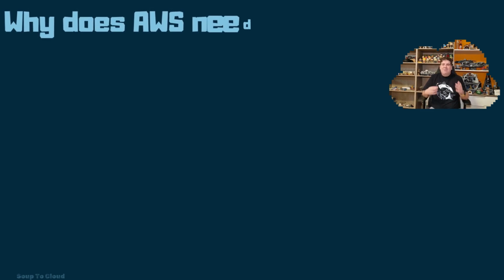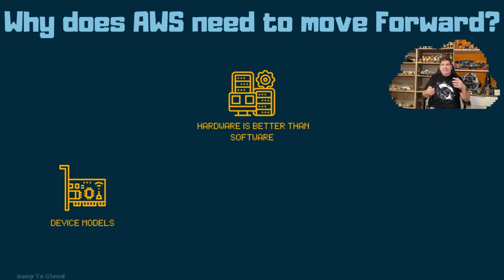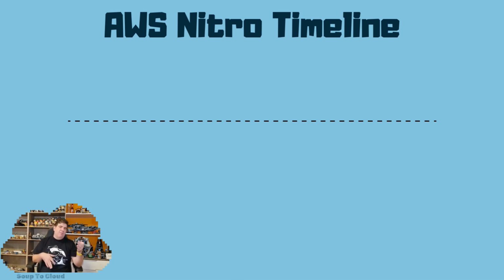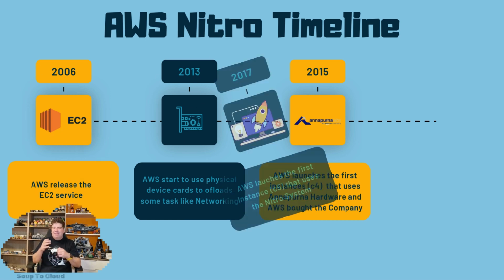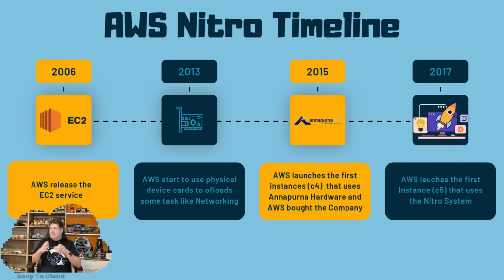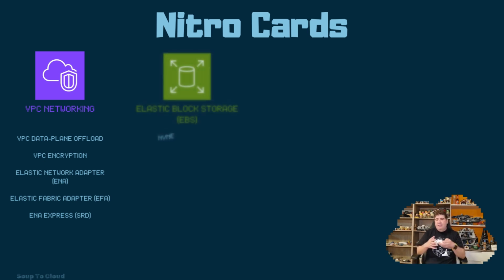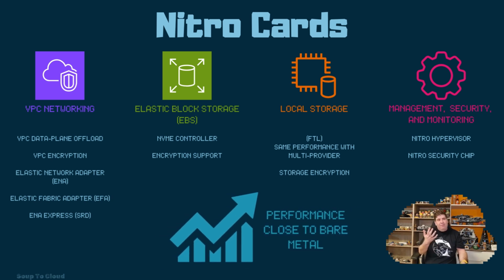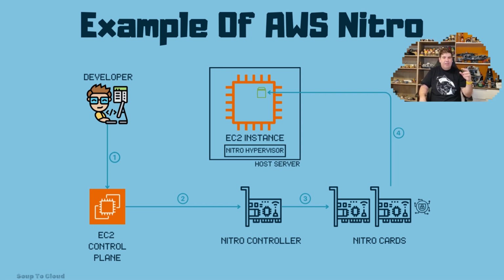AWS Nitro, The Secret Sauce of AWS Virtualization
In the first episode, we talked about an unknown core service that permits the fantastic performance of all AWS Services.
Today, we Talk about AWS Nitro.